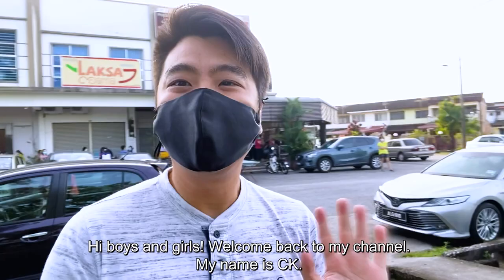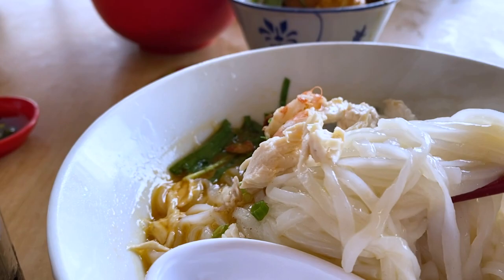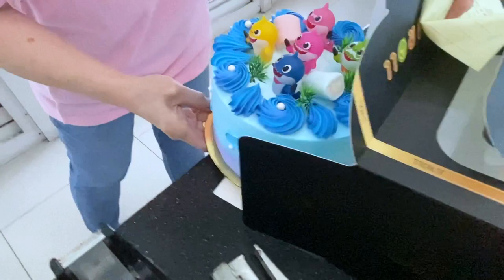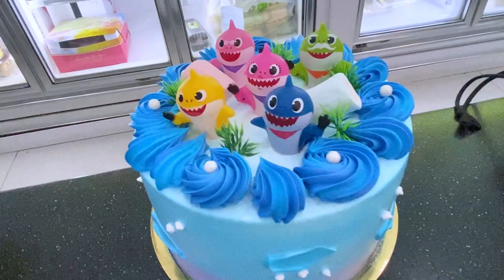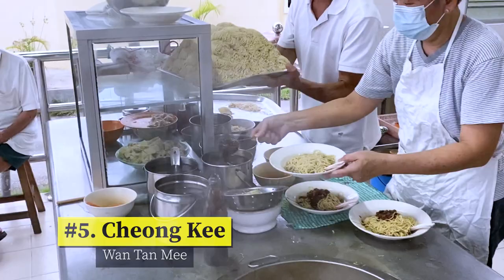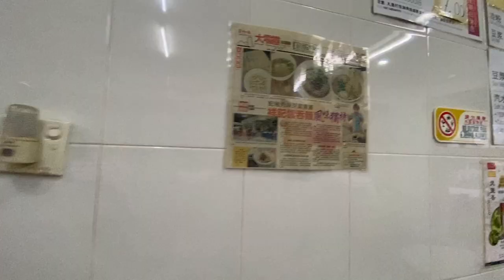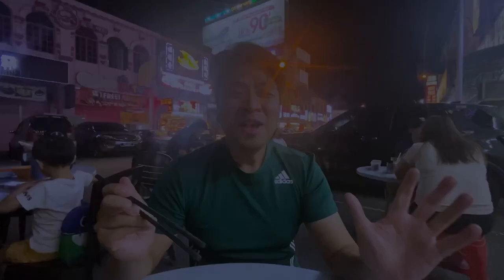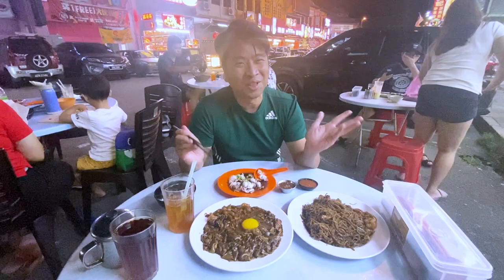✴️ 7 Must Try Best Ipoh Food – A NEW Guide plus the cave temples of IPOH 7 家怡保美食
For many, stopping at Ipoh is a must to sample some of Ipoh’s famous food and Ipoh biscuits! Keen foodies will even make the journey from as far as Singapore to Ipoh just to try the best food in Ipoh! Use this list  so you don’t miss out on any of the best Ipoh food while you are here!What else is there to do in Ipoh? Here are some interesting places in Ipoh!

Note: opening hours might be different due to the pandemic.

0:00 Opening
0:54 Moon De Moon Hor Fun
2:04 Dong Hua Cave Temple
2:41 Fujiwara Tofu Shop
3:53 Guan Yin Cave Temple
4:14 JJ Roll
6:08 Ling Sen Cave Temple
6:42 Kei Tak Sek Rojak
7:24 Sam Poh Cave Temple
8:01 Cheong Kee Wan Tan Mee
11:05 Tiga Cocktail Bar
13:18 Sun Tuck Kee